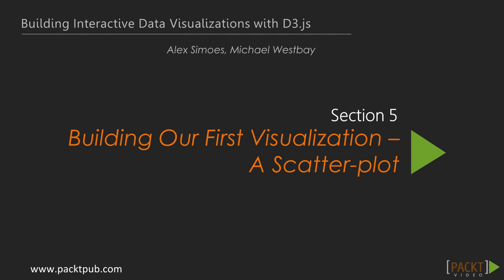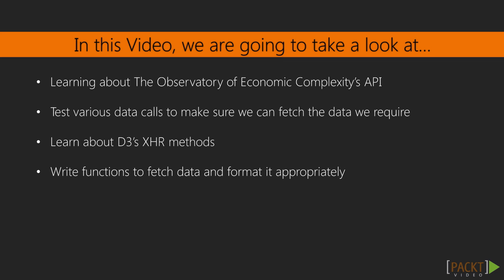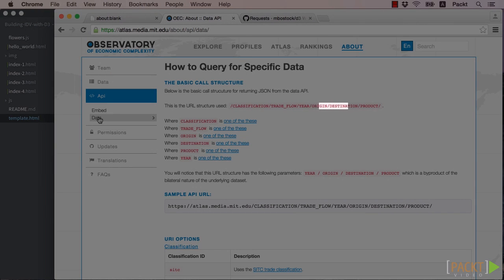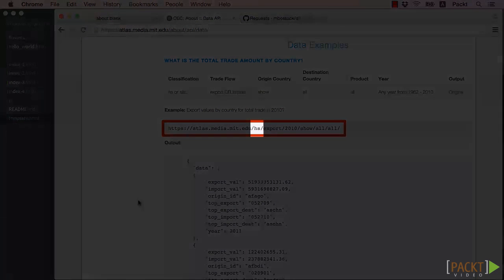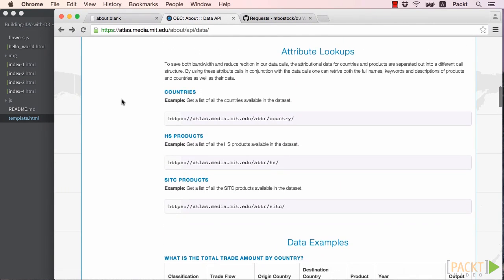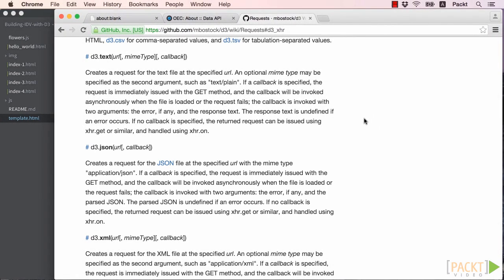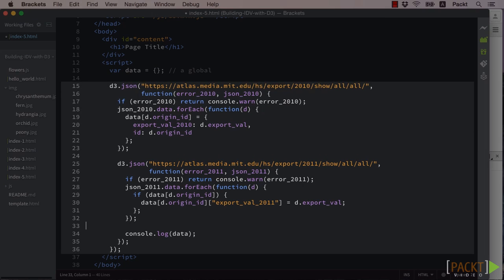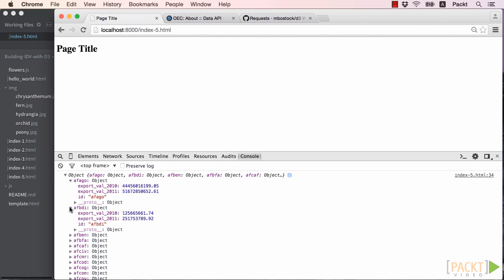Building Interactive Data Visualizations with D3.js: Retrieving Data | packtpub.com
Large datasets will often require you to make a background request to a server to fetch data. Using D3's AJAX methods, we can easily request data to use in our visualizations.
• Read documentations about the Observatory of Economic Complexity's (OEC) API
• Determine which data call to use
• Use the D3.json() method to fetch data from the server
• Merge 2010 and 2011 data calls to the OEC API